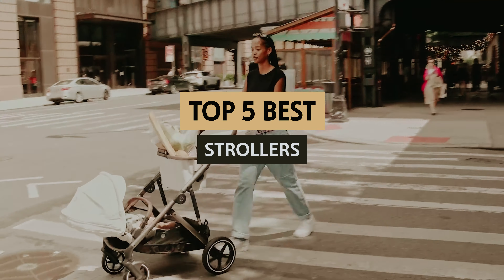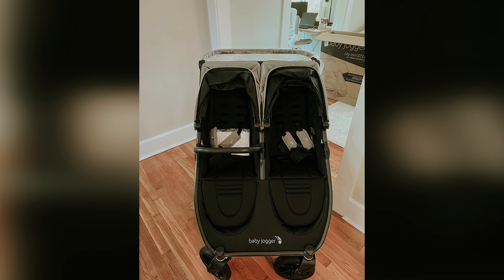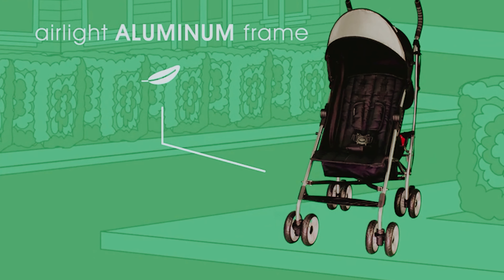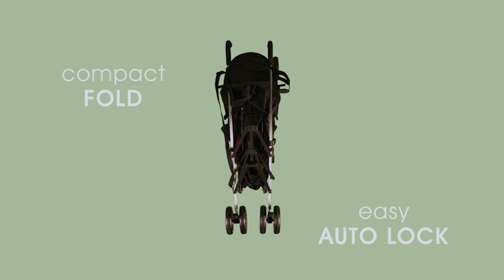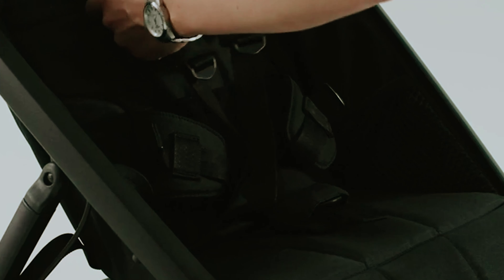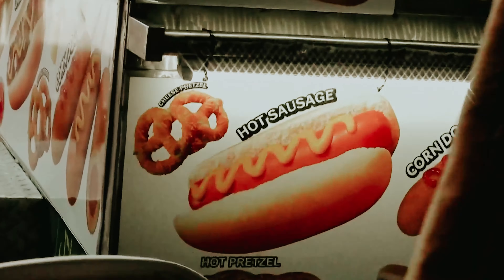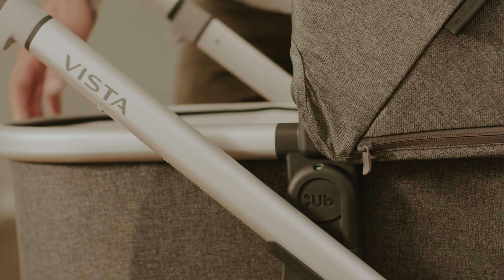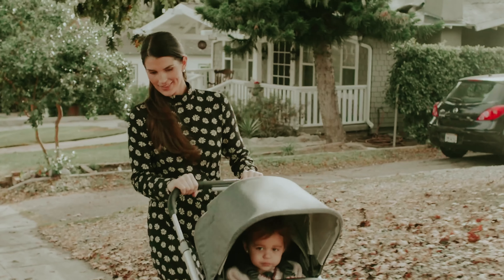Top 5: Best Strollers (2025)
Here is the list of Best Strollers we listed in this video.

1. Uppababy Vista V2 – Best Stroller Overall

2. Cybex Gazelle S – Best Luxury Stroller

3. Thule Urban Glide 2 – Best Jogging Stroller

4. Summer Infant 3Dlite Convenience – Best Lightweight Stroller

5. Baby Jogger City Mini GT2 – Best Budget Stroller

In this video, we explore the best strollers available for parents and caregivers. The Uppababy Vista V2 takes the crown as the best stroller overall, offering versatility, premium features, and a smooth ride. For those seeking luxury, the Cybex Gazelle S provides a high-end experience with sleek design and adaptability for multiple children. If you're an active parent, the Thule Urban Glide 2 is perfect for jogging, combining durability and easy maneuverability. For those needing something light and easy to transport, the Summer Infant 3Dlite Convenience Stroller is the best lightweight option, great for quick outings or travel. Finally, the Baby Jogger City Mini GT2 offers a fantastic budget-friendly choice without compromising on quality or comfort. Whether you need a stroller for everyday use, jogging, or luxury travel, we’ve got the top picks to suit your lifestyle.